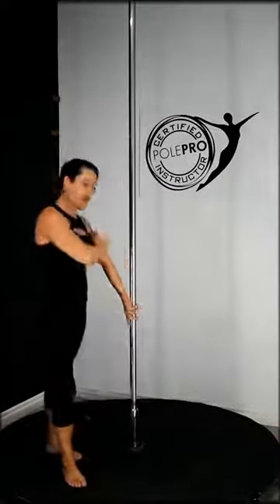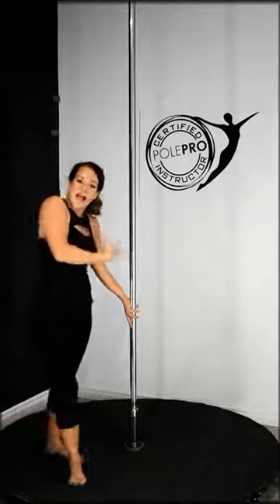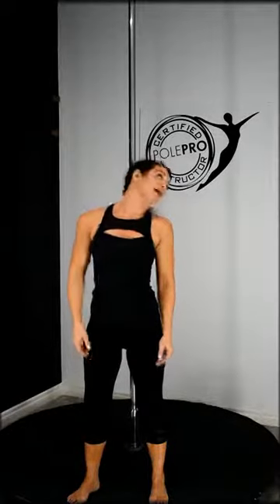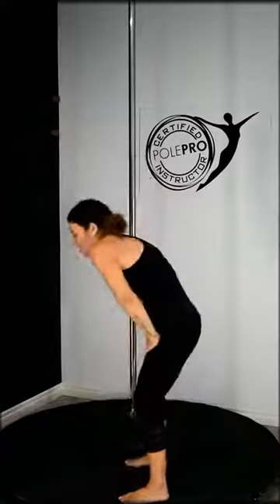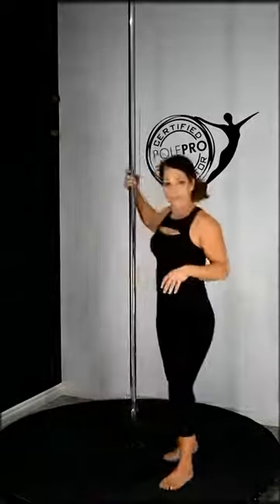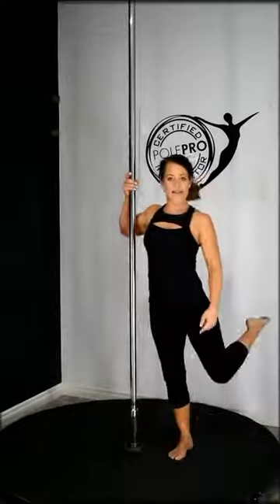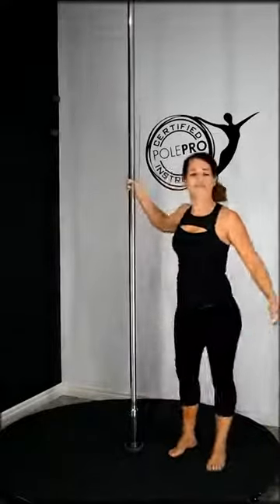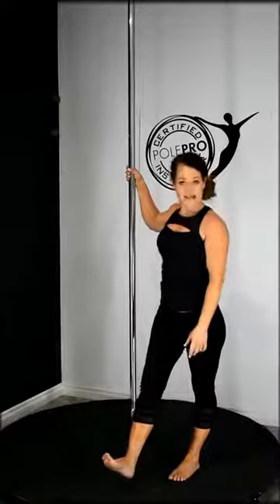3PolePro IC Dynamic Movement 1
PolePro Instructor courses - Dynamic Movement